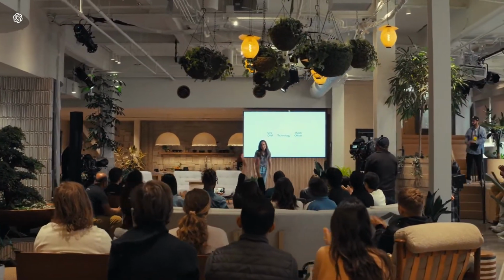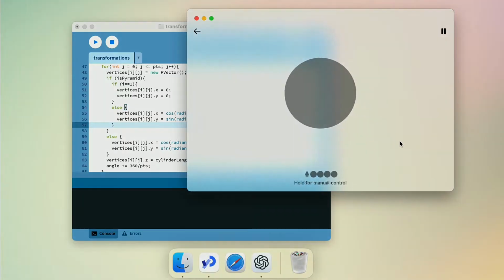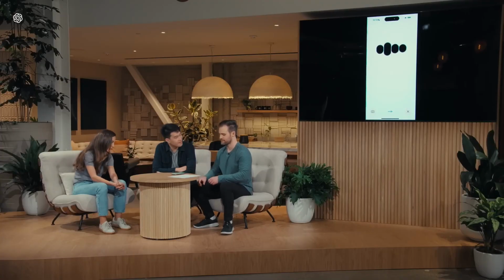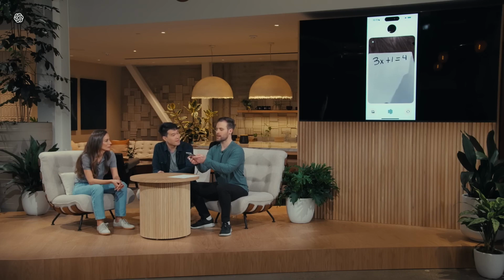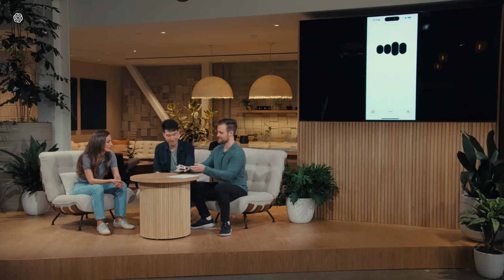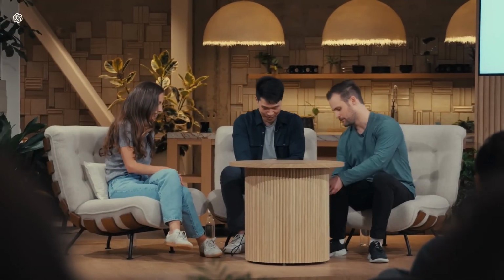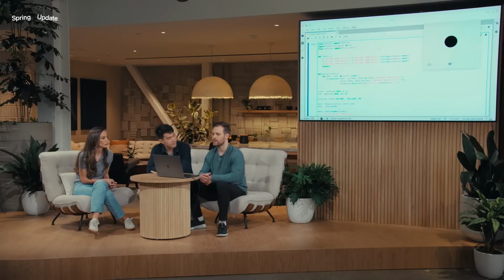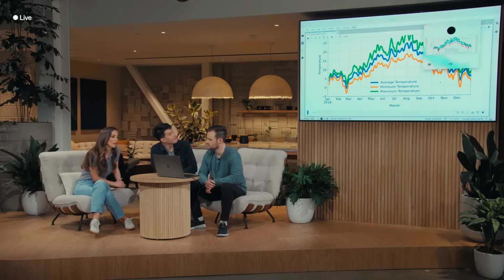GPT-4o: Prepare to Be Amazed!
Explore the latest breakthrough from OpenAI: GPT-4o. This new flagship model can process and generate text, audio, and images in real-time, bringing us closer to seamless human-computer interaction. In this video, we highlight the capabilities of GPT-4o, including its speed, multilingual support, and advanced vision and audio understanding. See how GPT-4o outperforms previous models and learn about its availability for developers and users. Don't miss out on this revolutionary AI technology!

Source: OpenAI